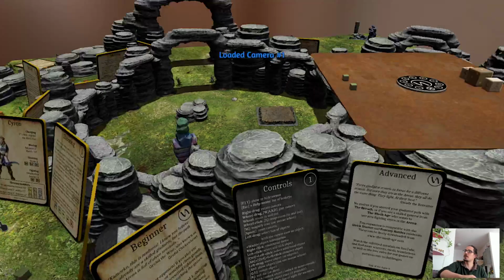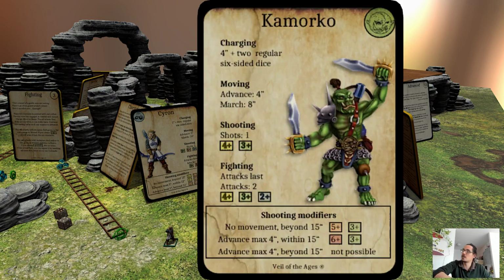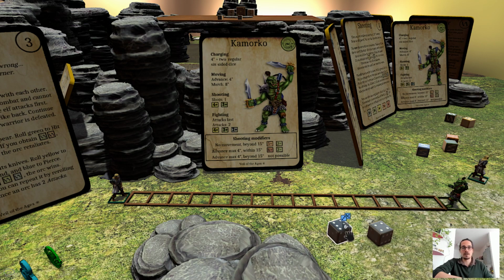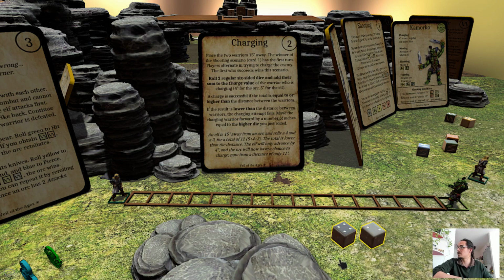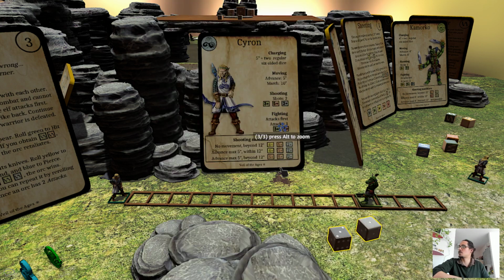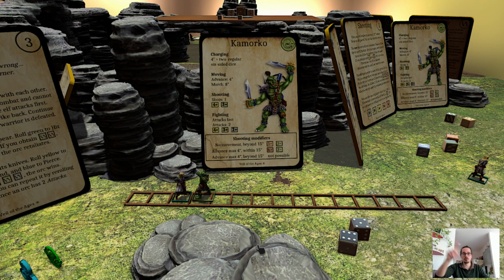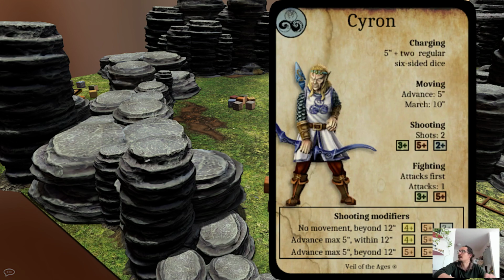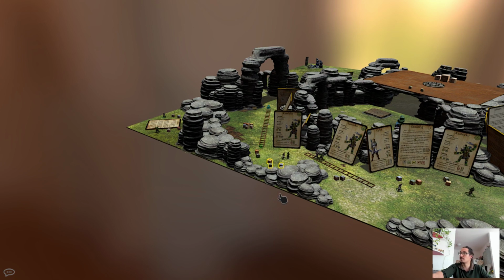how to play The Ninth Age #1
a very brief video on the basic concepts in The Ninth Age.
learn how to Shoot, Charge and Fight.

download and print the Ninth Age rules: the-ninth-age.com